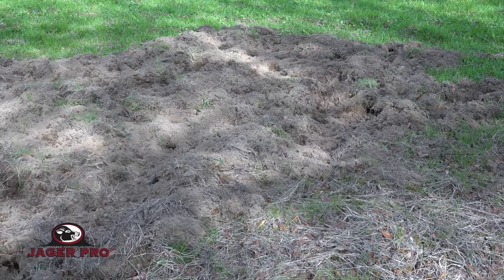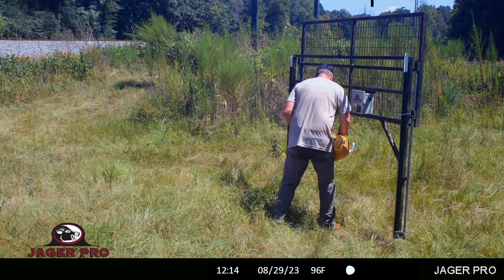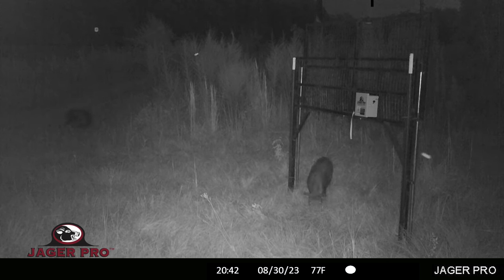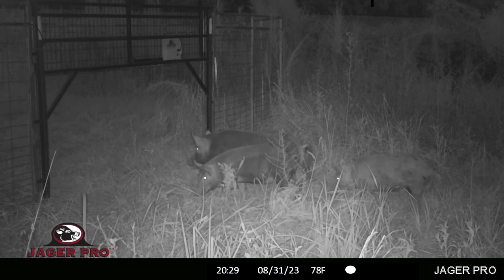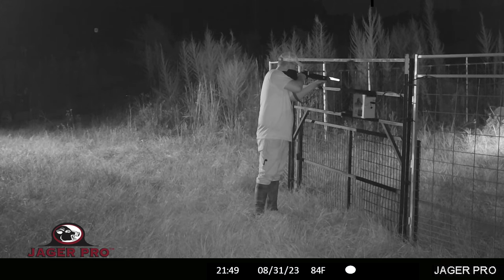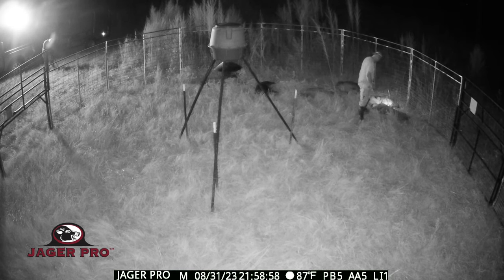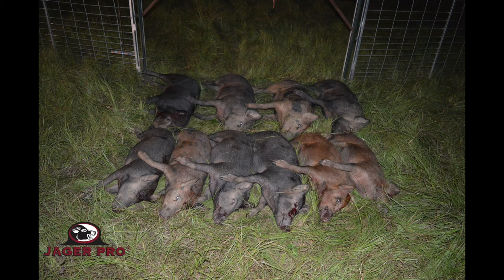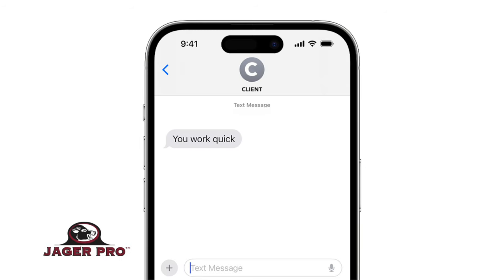JAGER PRO® TV | URBAN HOG CONTROL: WHOLE SOUNDER SUCCESS IN 82 HOURS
This week’s mission will focus on removing a sounder from a subdivision within Columbus, Georgia. Animal Control calls us on a Monday morning with major landscape damage and the sounder is captured by Thursday evening. Watch how Hog Control Operators® create whole sounder success within 82 hours of meeting the homeowner. Also, we demonstrate the step-by-step post capture process for collecting harvest data and loading euthanized pigs for disposal.